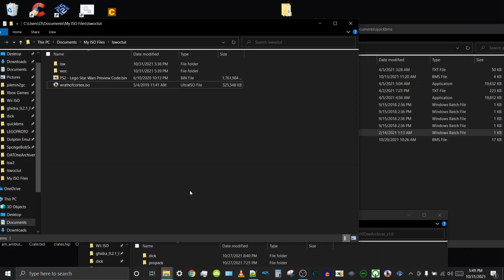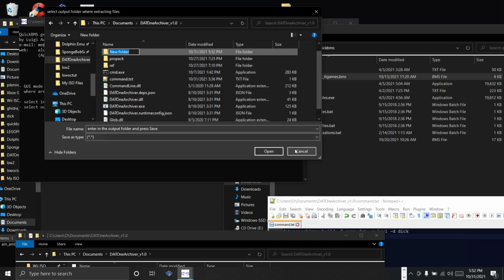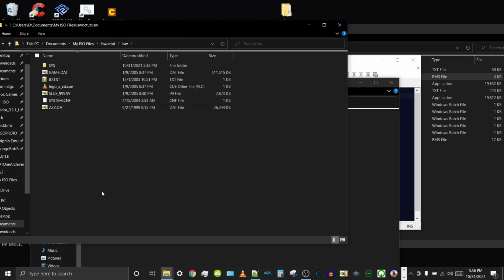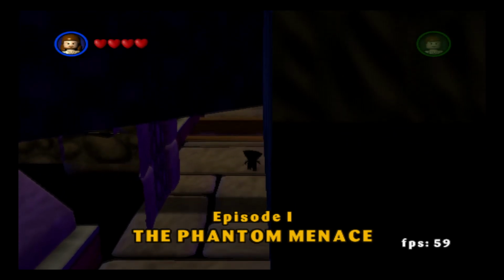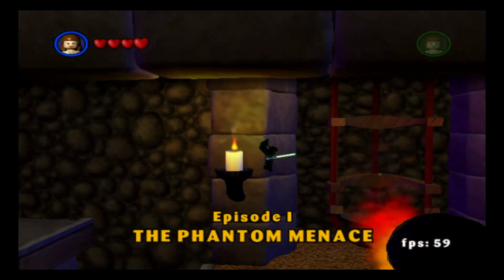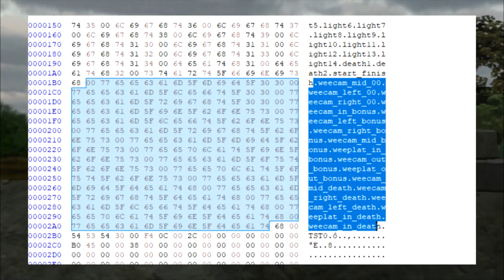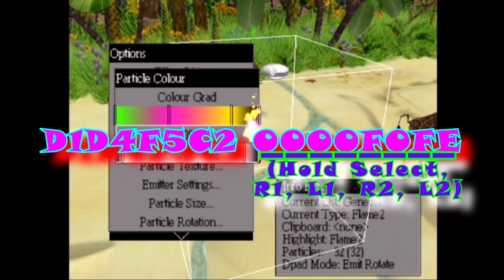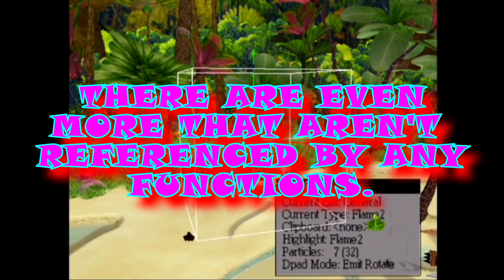(Watch to End) Porting Crash Bandicoot Level/Built-in Level Editor to LEGO Star Wars PS2 Prototype?